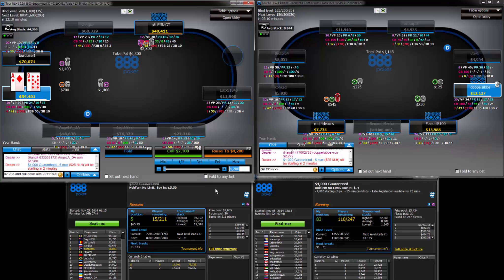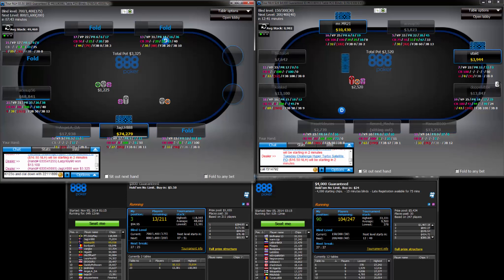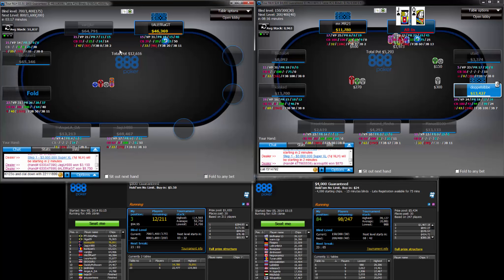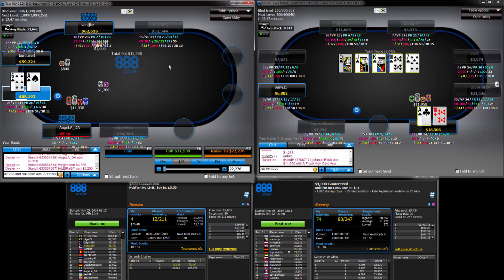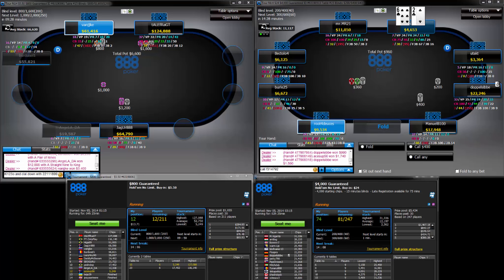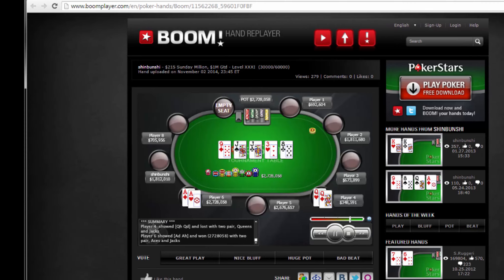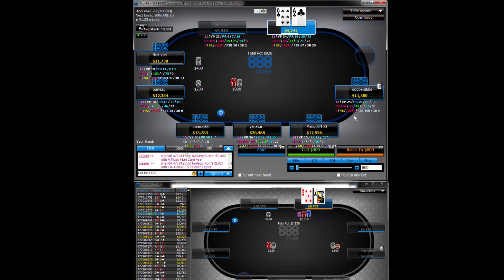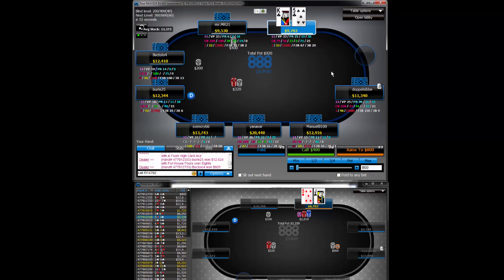2 Months 40K | Session 3 P3 | Poker Bankroll Fast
With only a couple of tables left to play, hear decisions made by Acesup in a little more detail thi episode. Like why he 3bet with J5 and why it's a good profitable play in certain situations.